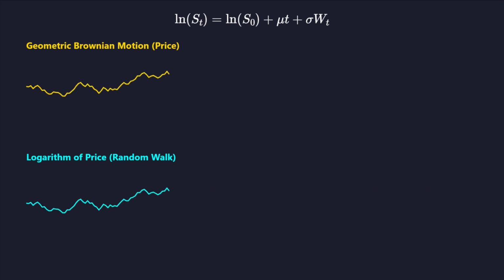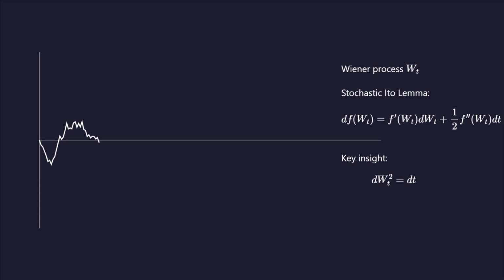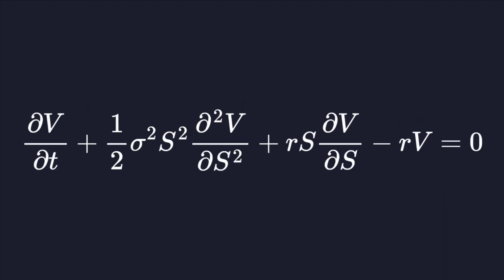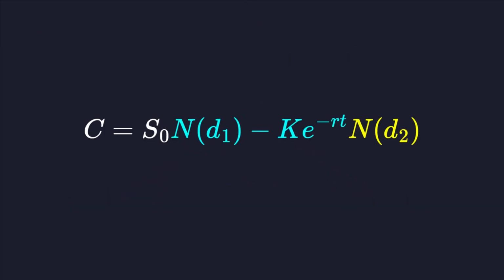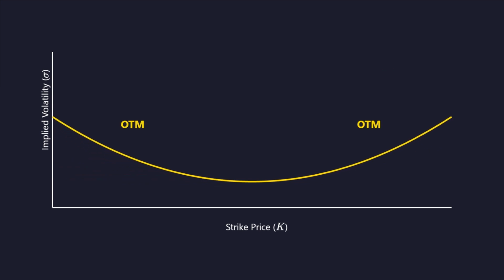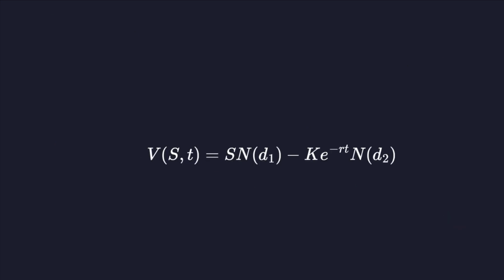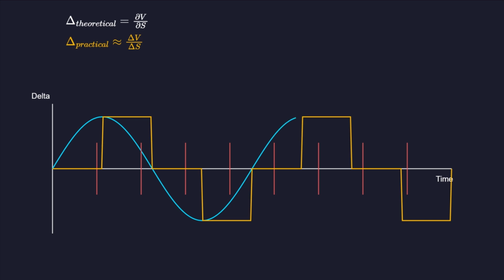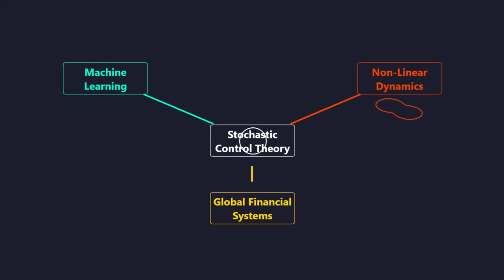The Stochastic Equation That Ruled Wall St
Explore the mathematical core of modern finance through the lens of stochastic calculus. This video breaks down the Black-Scholes-Merton model, from its roots in Bachelier's random walks to the rigorous derivation of the partial differential equation that eliminated risk through dynamic hedging. We examine Itô's Lemma, the transformation into the heat equation, and the structural limitations of the model, including the volatility smile and leptokurtic distributions. Understand how a single stochastic differential equation transformed global markets and the precise mechanics that allow for the pricing of complex derivatives in a risk-neutral world.